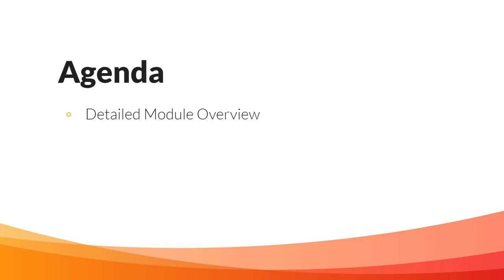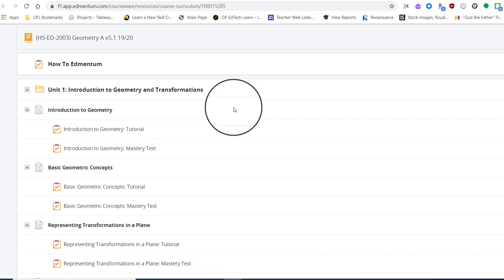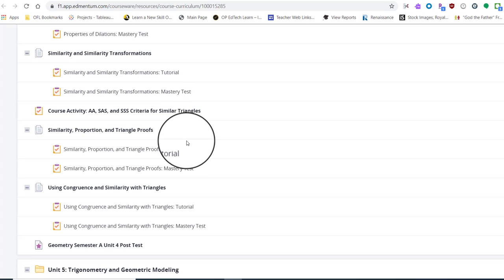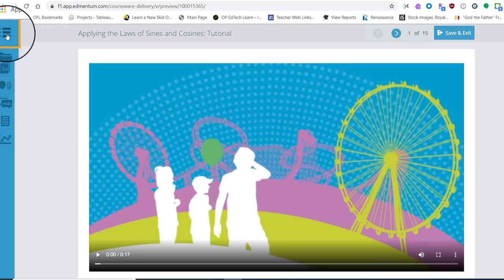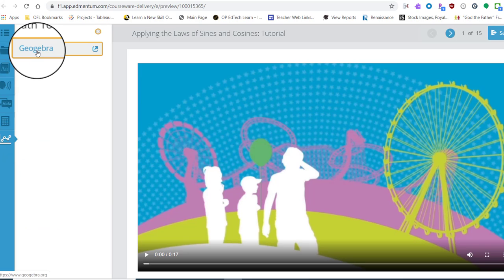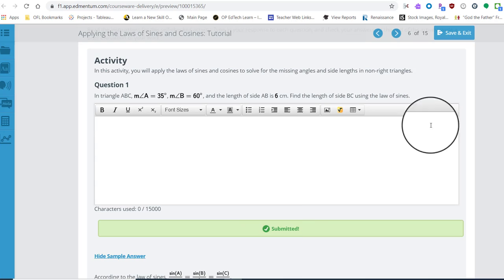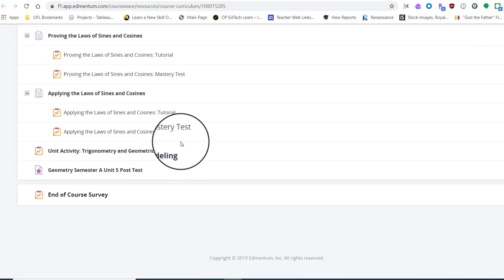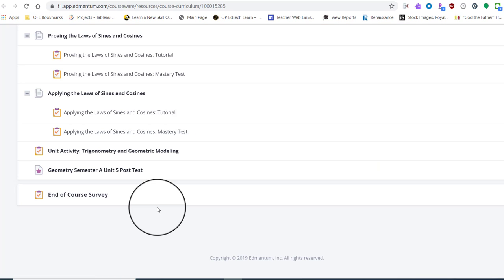Geometry Module Overview Webinar